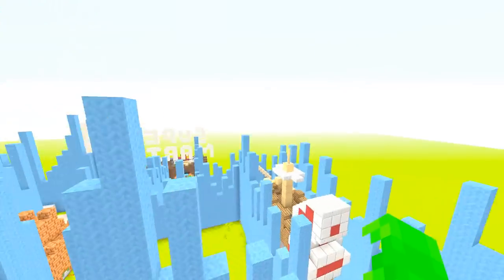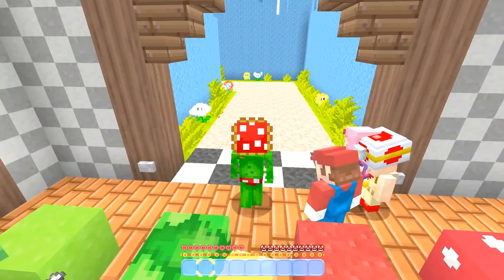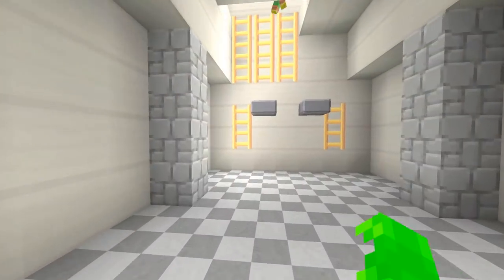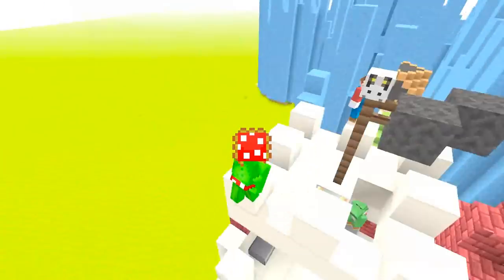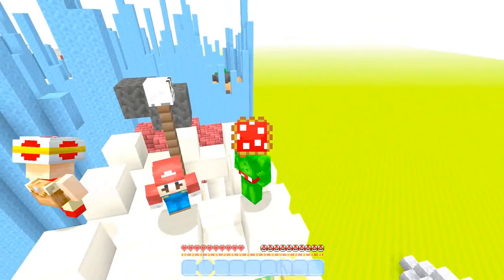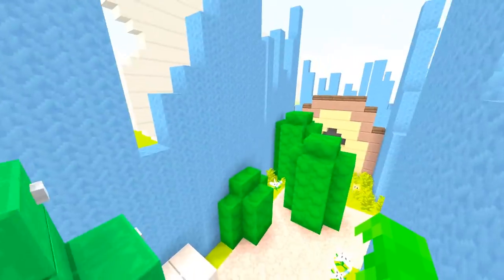SUPER MARIO BROS 3! [CHEATING] - Mario Kart 8 Deluxe - (Minecraft Switch)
In this episode tripolar and the crew Play mario kart 8 Deluxe  in Minecraft on a super Mario 3 map.